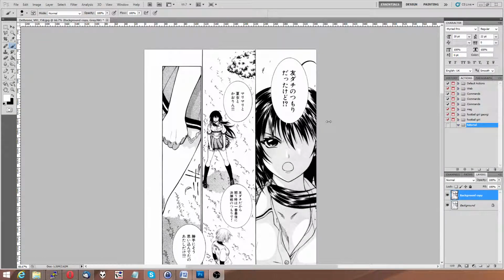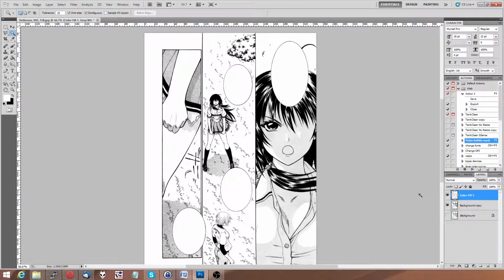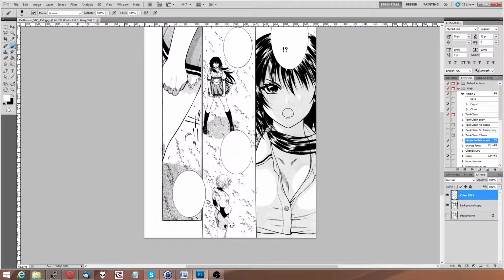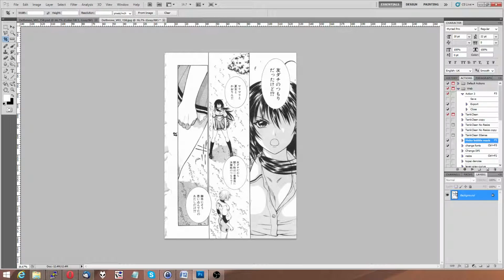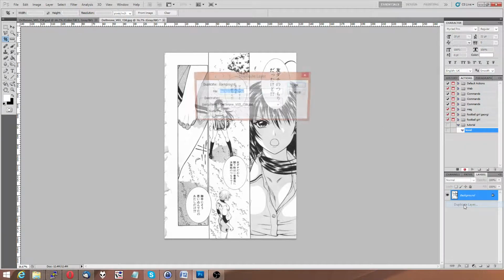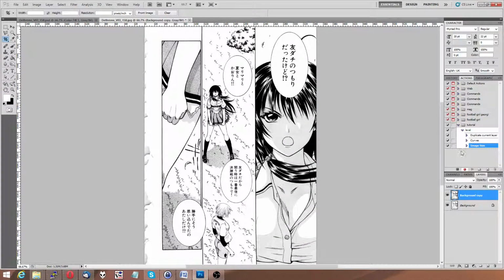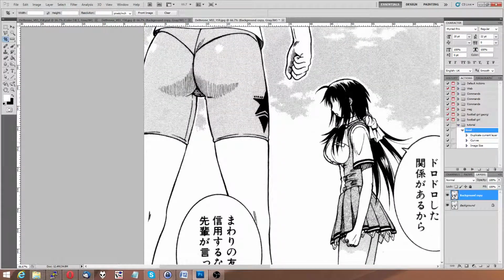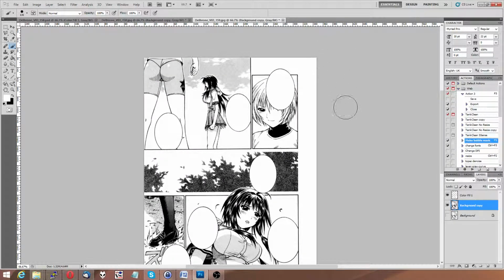Basic Cleaning: Actions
Basic cleaning tutorial that will teach you how to use and create your own actions.

You can get the actions used to clean the bubbles